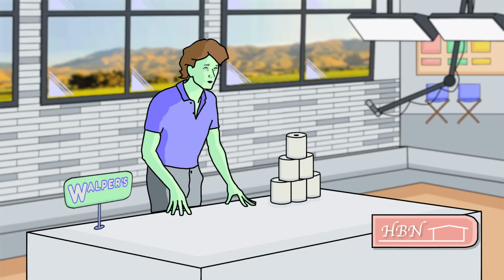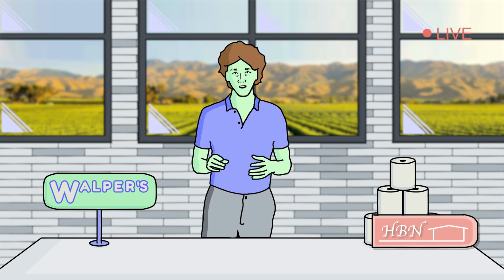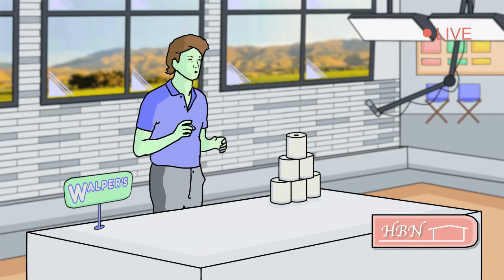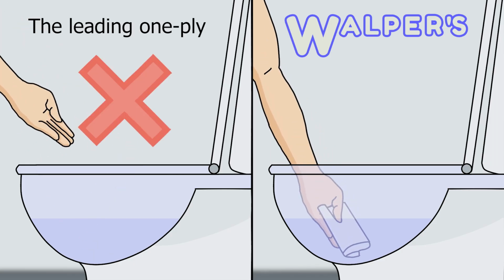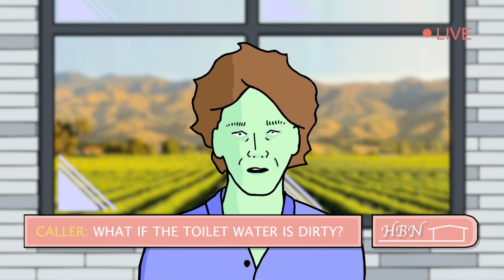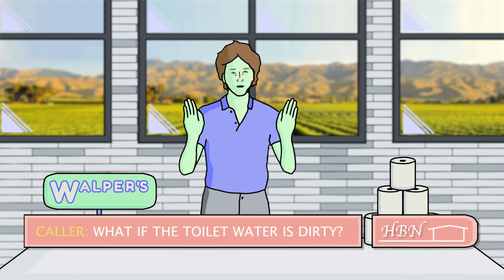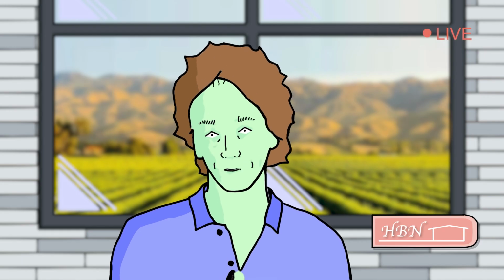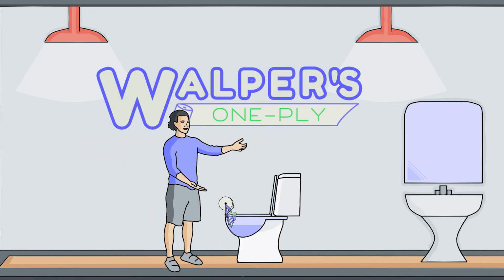Informercial for 1-Ply Toilet Paper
Are you sick and tired of your toilet paper disintegrating during your pre-wipe dunk? Try Walper's!